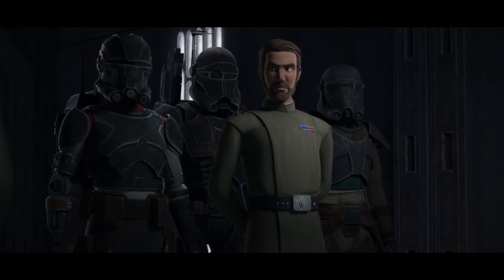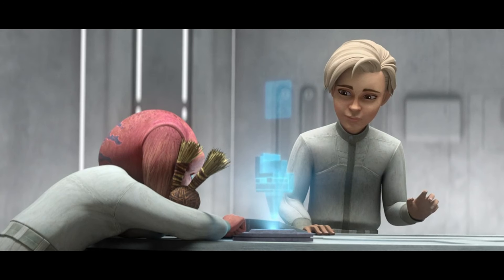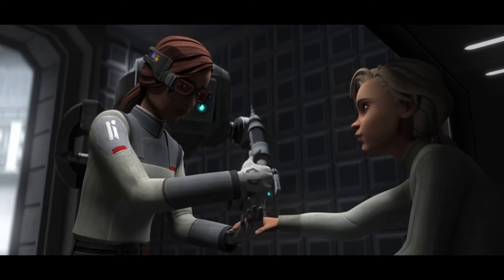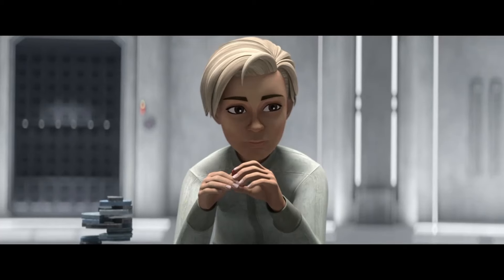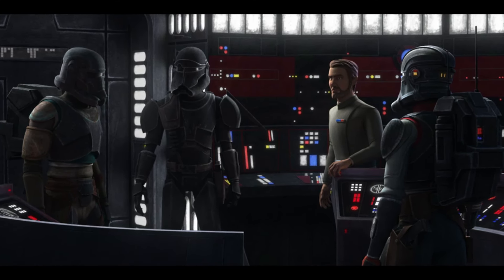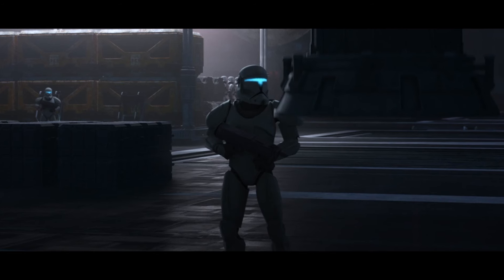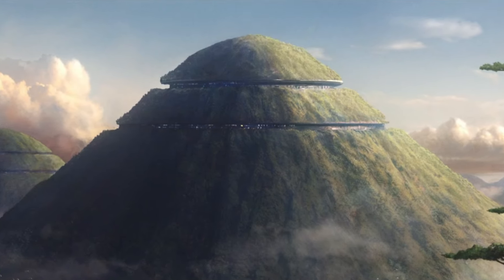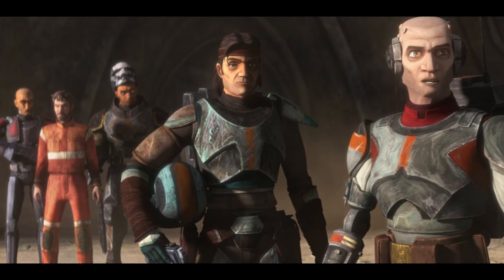That was INTENSE!! The Bad Batch part 13 BREAKDOWN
Magiksolo- Shinjuku